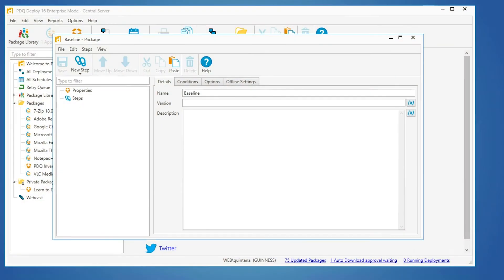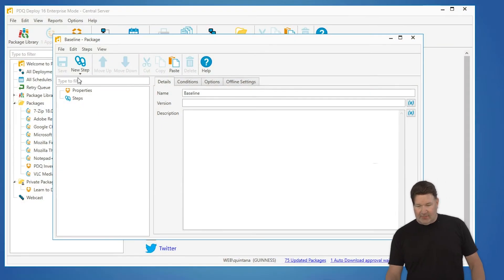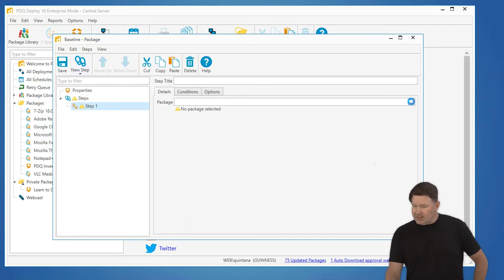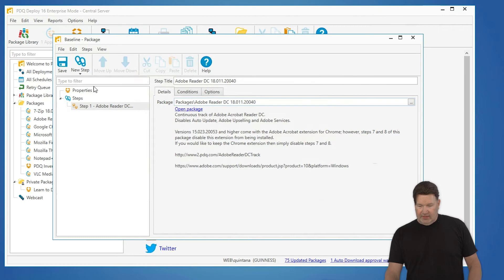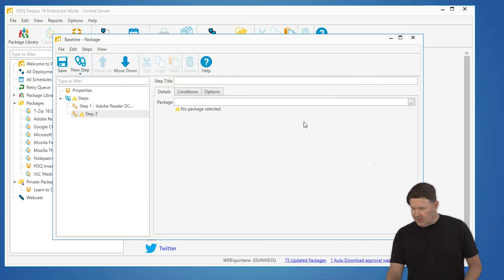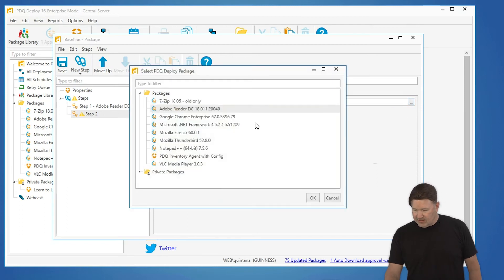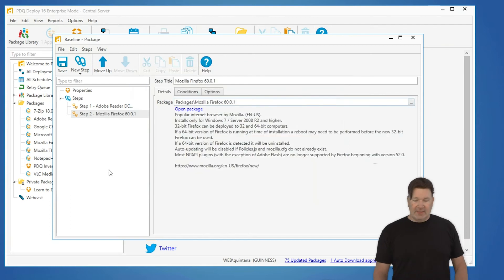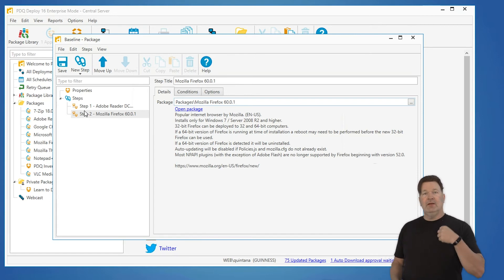Introducing the Nested Package Step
Lex provides an introduction to the Nested Package step, just one of the many steps you can use in creating or editing a package.